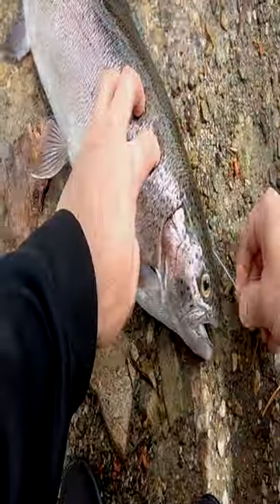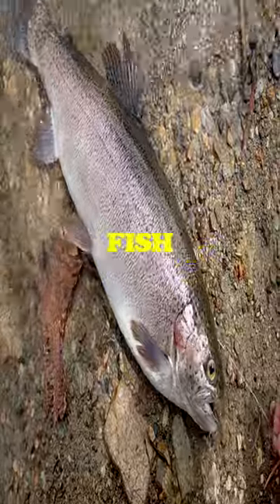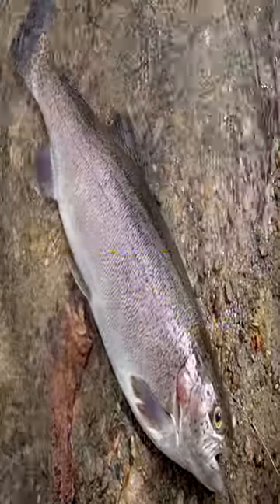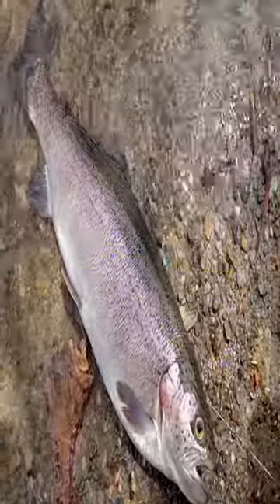Ikejime Rainbow Trout | Humane way to kill a fish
Ikejime represents a technique for fish euthanasia that upholds the excellence of its flesh.

When a fish undergoes stress, its brain triggers a release of lactic acid, cortisol, and adrenaline into the muscles, accompanied by a rise in core body temperature. This blend of hormones and increased temperature results in the degradation of muscle texture and detrimentally affects flavor. Skillfully executed, ikejime averts this process from taking place.

Make sure to leave a note so we know who you are!

EQUIPMENT LIST:
Ikejime Tool
Favorite Jigs
Favorite Jigs
Favorite Bait
Favorite Bait Scent
Reel (Pressp25)
Reel (Size 1000)
Rod (6’6”-7ft UL)
Rod (7ft UL)
Green Float Tube
Blue Float tube
Wading Shoes
Carys Backpack
Video Camera